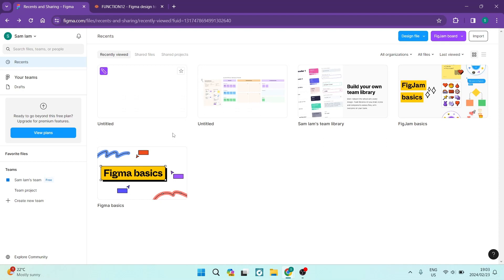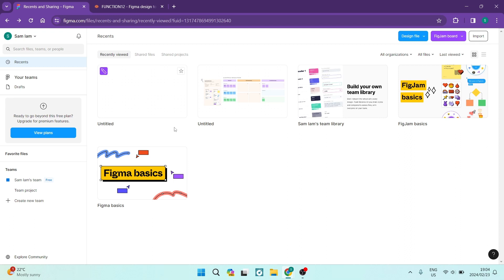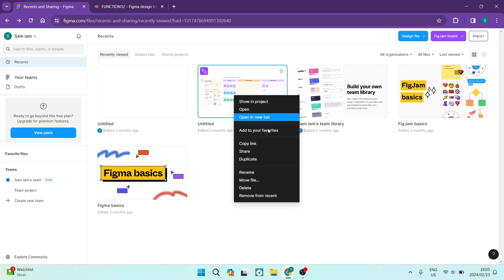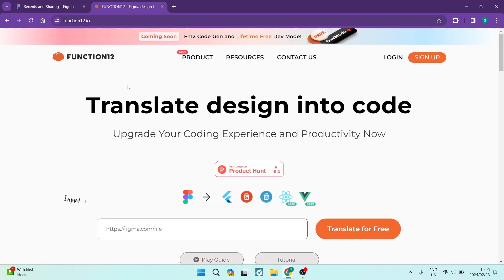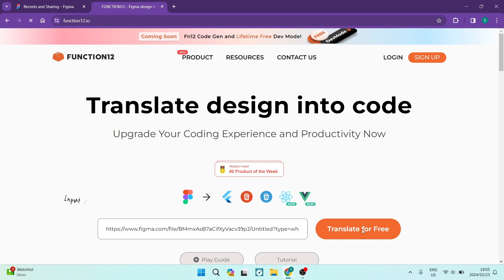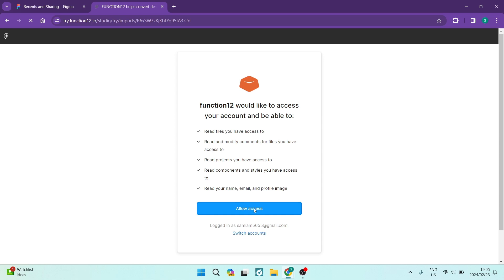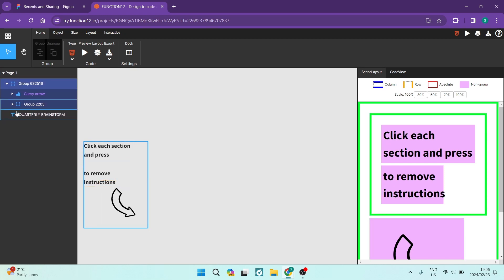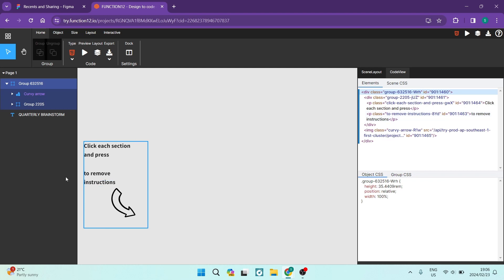How to Convert Figma Design into Flutter Code in 2025 | Figma Tutorial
In this video 'How to Convert Figma Design into Flutter Code,' we'll walk you through the process of transforming your Figma designs into functional Flutter code. Figma is a powerful design tool, and with Flutter, you can seamlessly translate your UI/UX designs into a fully interactive app.

Timestamps

Intro – 00:00 – 00:08
Converting Figma Design into Flutter Code – 00:09 – 01:12